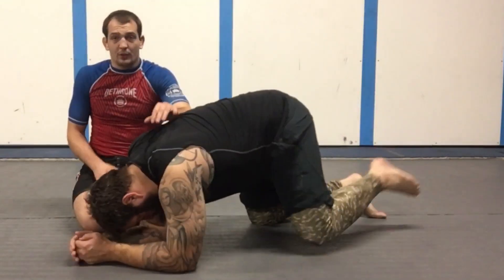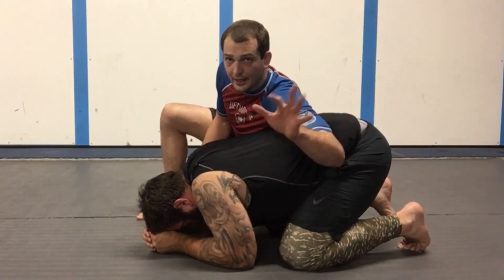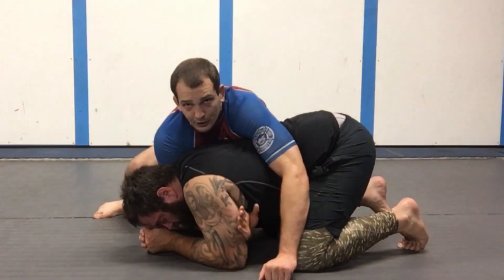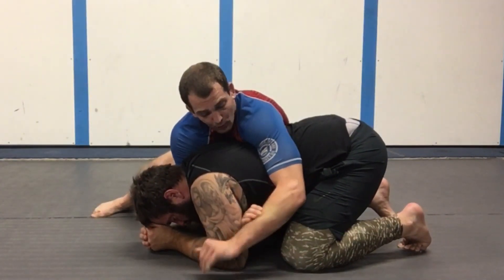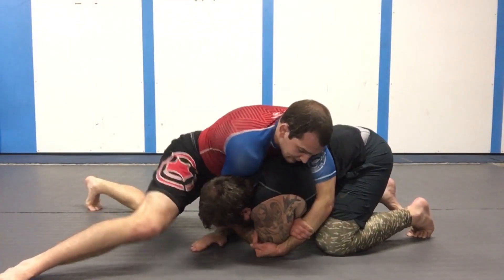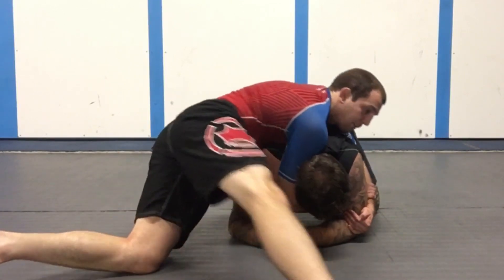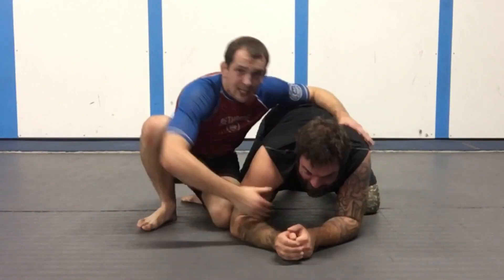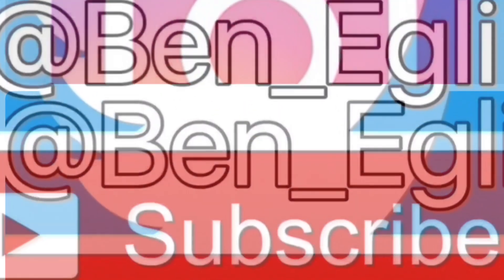Simple and Unexpected Head-and-Arm CHOKE from Turtle | BJJ/MMA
Besides having a strong technical squeeze, the key to this choke is circling the head and preventing the roll.  Give it a try!!